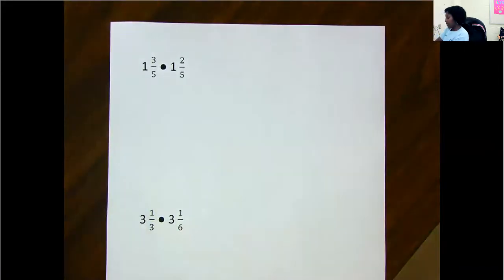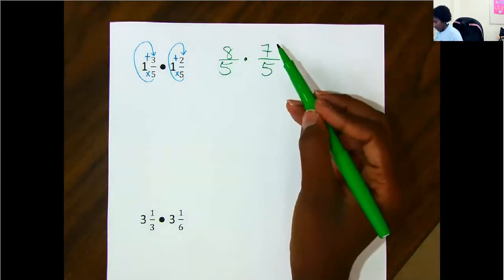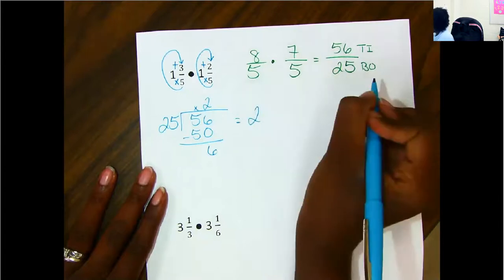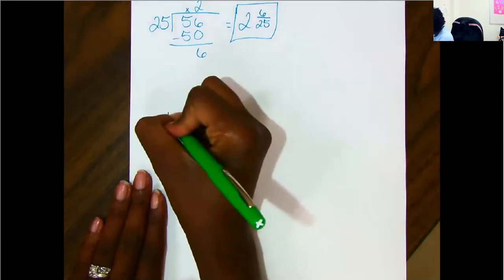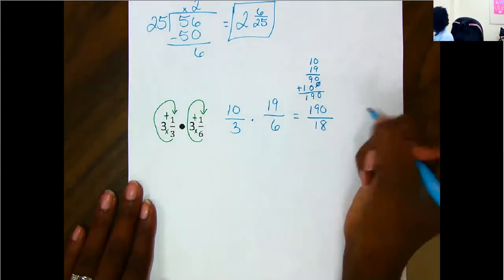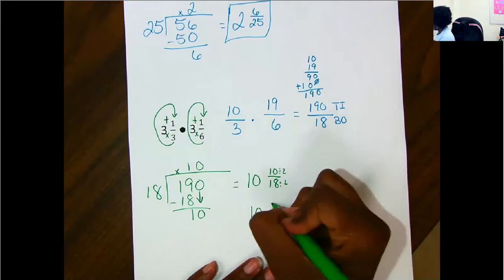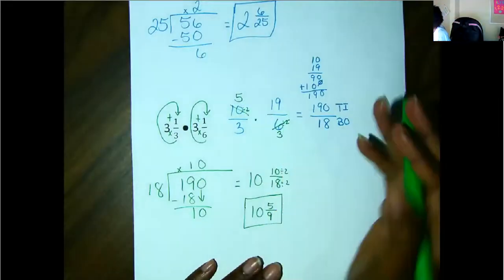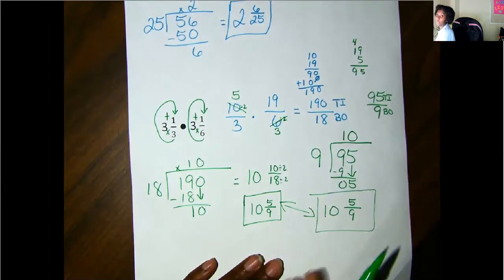Multiplying Fractions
Multiplying Fractions with mixed numbers